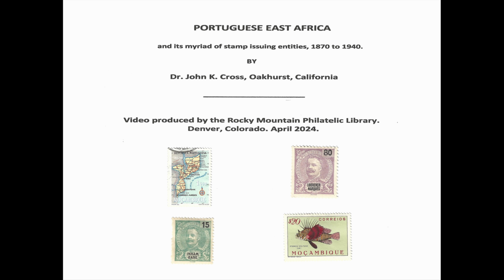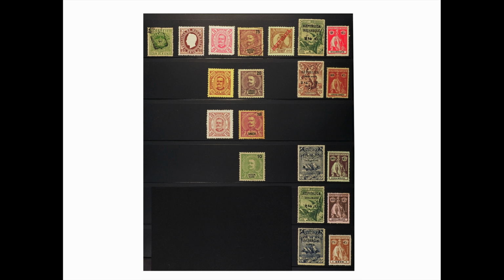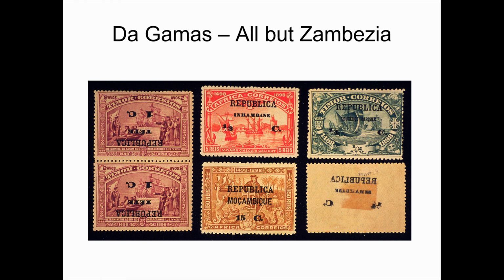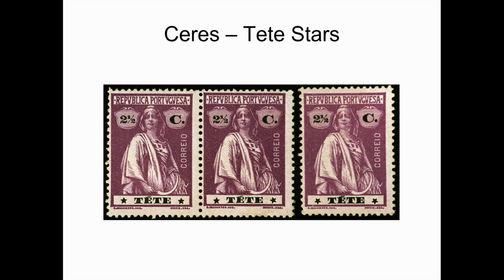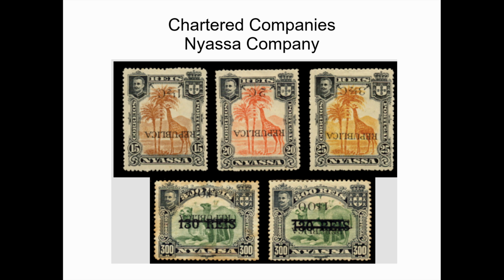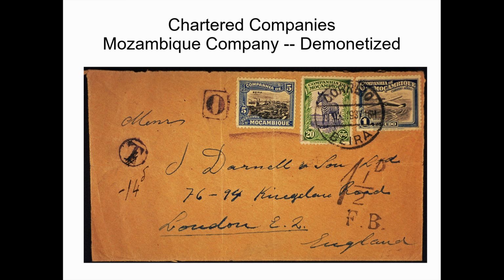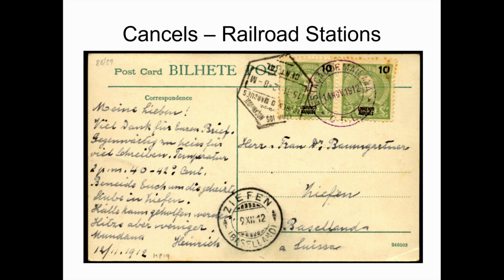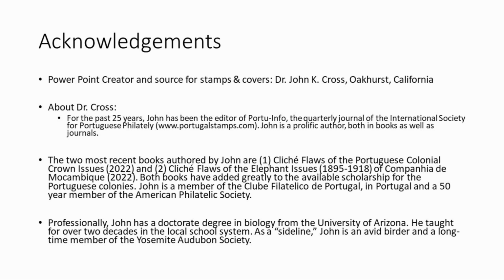Portuguese East Africa Postal Issuing Entities from 1870 to 1940 - RMPL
A look at the myriad of stamp issuing entities in Portugese East Africa fron 1870 to 1940. The presentation was prepared by Dr. John K, Cross of Oakhurst, California and presented by Steve Bonowski to the Rocky Mountain Philatelic Library in April 2024.